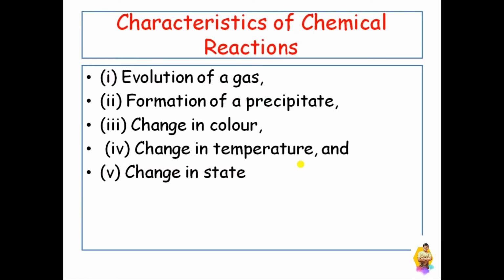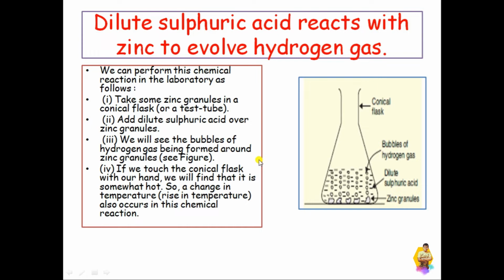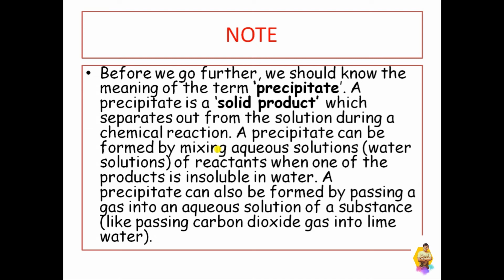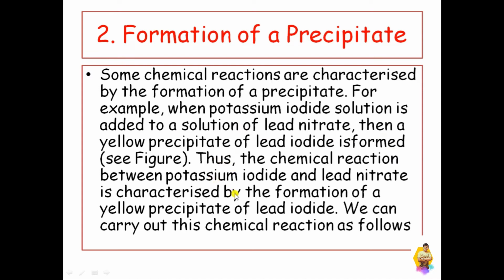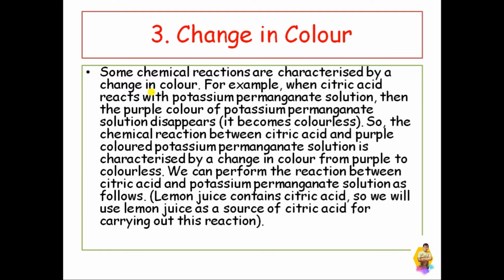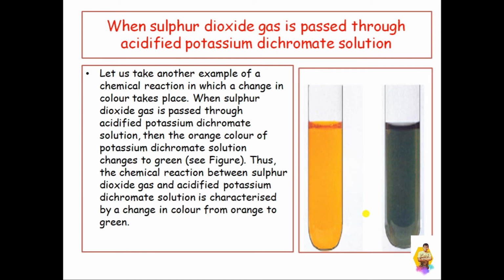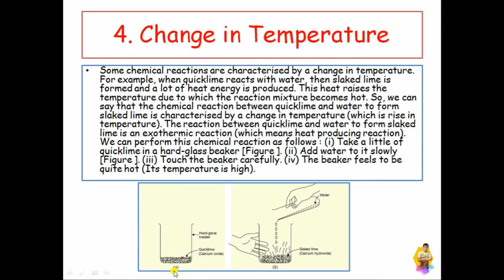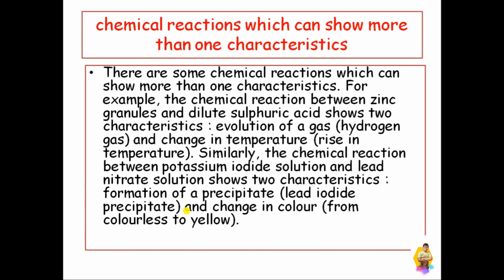CLASS 10 CHEMISTRY CHAPTER 1 PART 2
HELLO everyone I am Sayak Ghosh. During this lock down period all the students across our country are facing a massive problem specially the students of class class 10 and 12.So I have started a course of class 10 chemistry(CBSE).
For making this video I want to thank NCERT and S.Chand Publication.
characteristics of a chemical reaction along with examples.